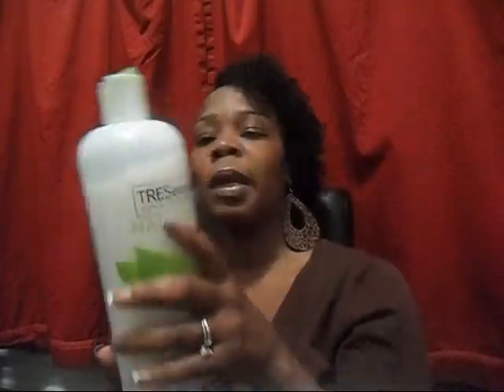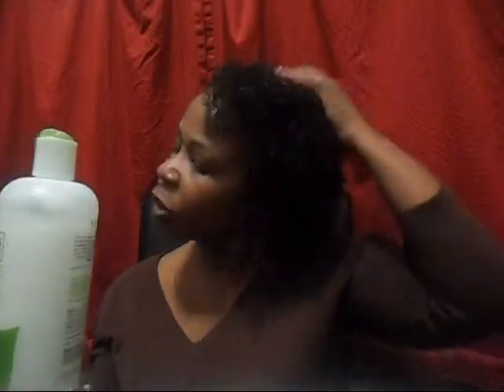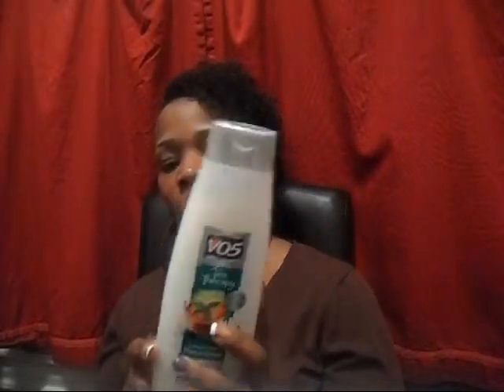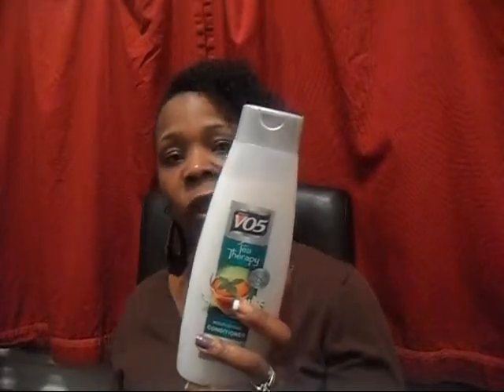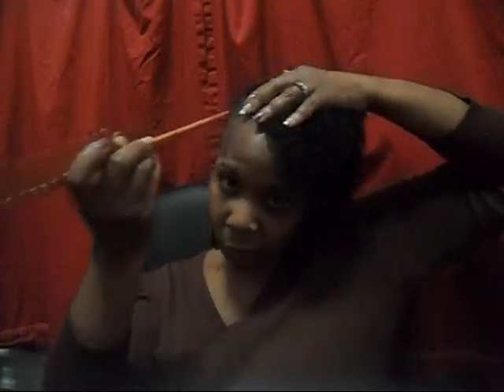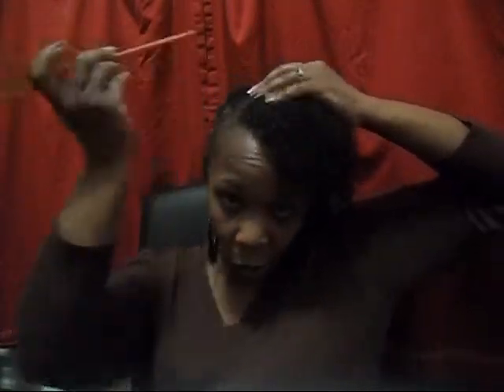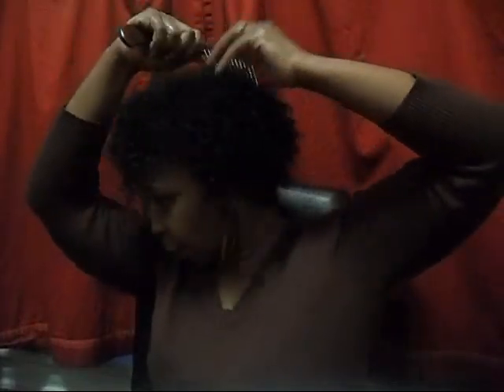Hair Talk *62*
In this video I talk about my hair journey so far, I also talk about my hair routine and and the Curly Girl Method